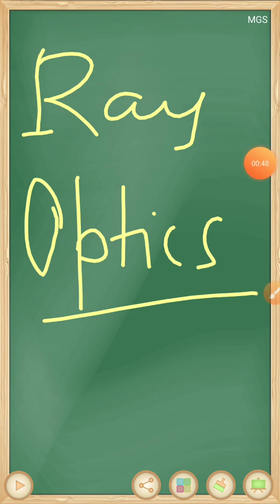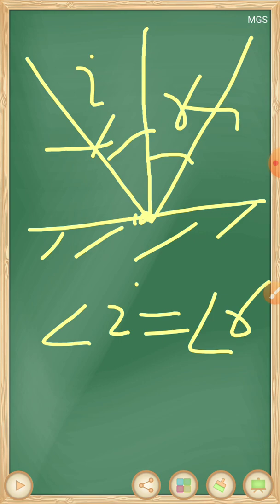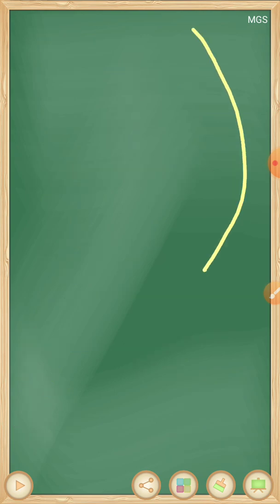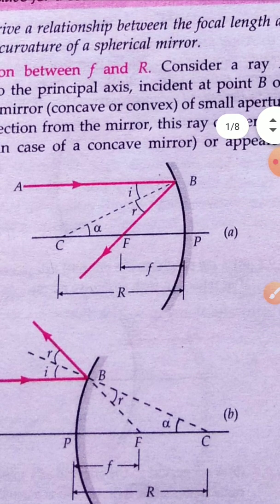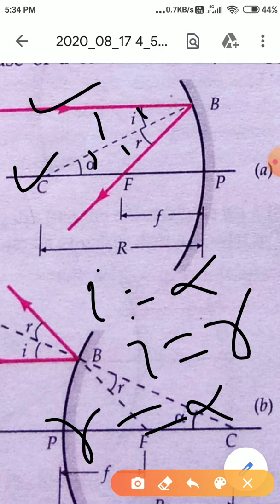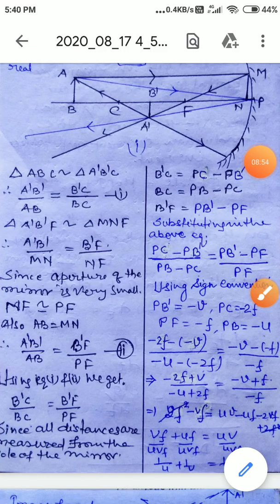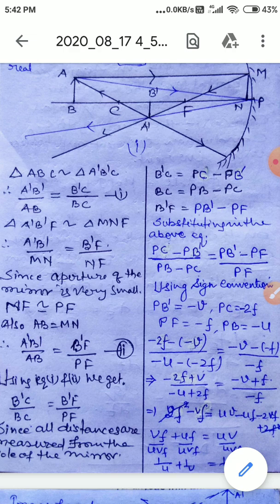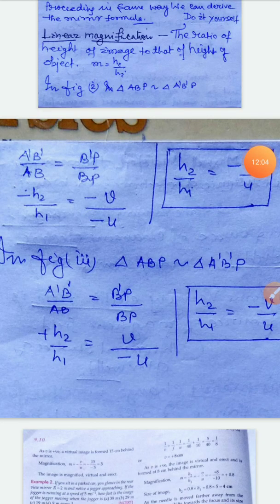Ray optics part 1 for class xii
Ray optcs